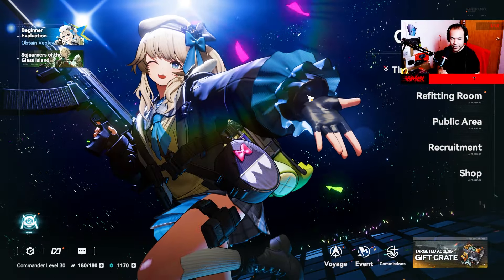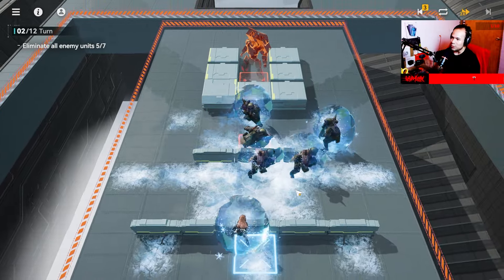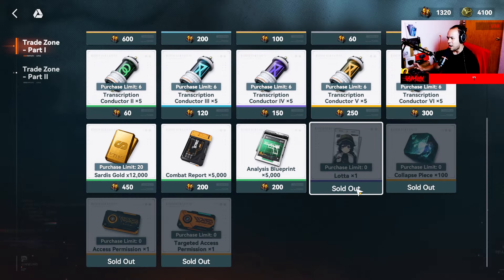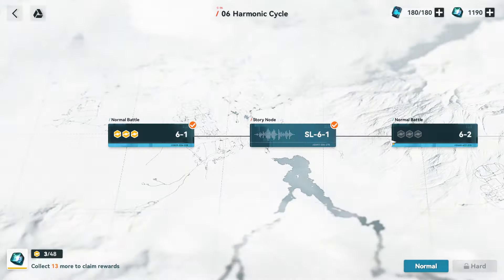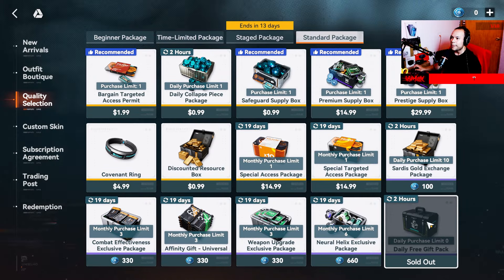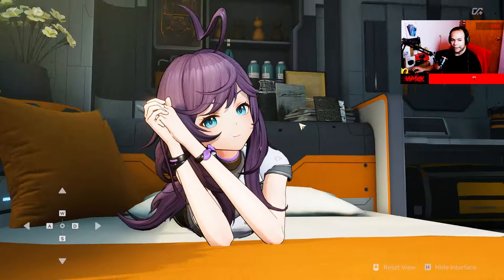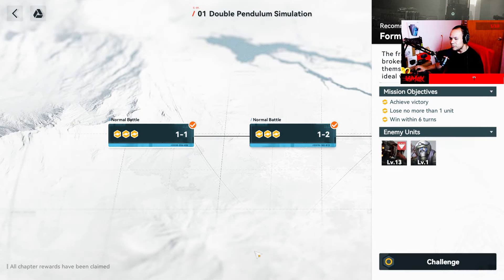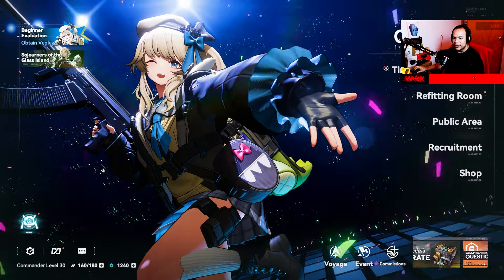Girl's Frontline 2 First Impressions | Full Review free2play ONLY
Guys I'm back again with another magnificent video Today we are going to deep dive into the world of gacha games, Girl's Frontline 2 just released 1 week ago, and this is my honest review of the game. Enjoy!

Timestamps:
0:00 - Intro
0:20 - First Impressions
1:12 -  Banners for pulls
1:42 - Soumi first impression BEST SUPPORT DOLL?
3:00 - Basic gameplay
8:30 - Other Banners
10:24 - First event time limited
13:47 - SPECIAL EVENT CHALLENGE Wasteland Impact
14:50 - Tour guide HOME SCREEN
16:49 -  Doll's screen
18:17 - WEAPONS
19:54 - Fortification
20:21 -  Neural Helix
22:27 - General Shop
24:21 - Dormitory
25:47 - Affinity
27:26 - Events -  Attendance and Battle pass
28:14 - Codes to REDEEM
31:46 -  Campaign and GAMEPLAY
35:16 - Conclussions
37:13 - Outro

Streaming on one of this days